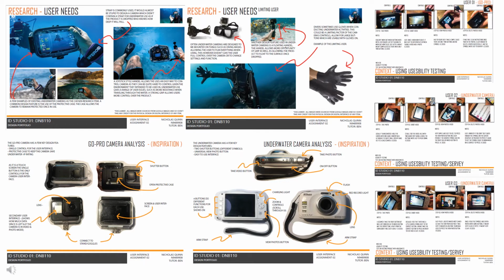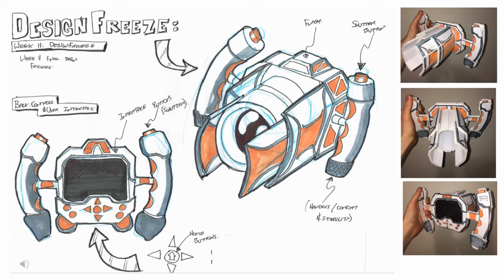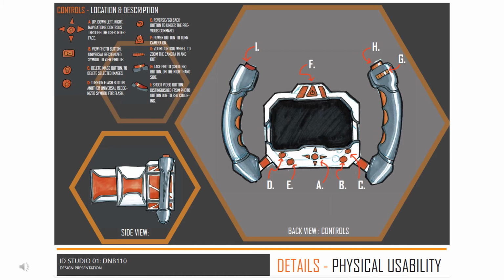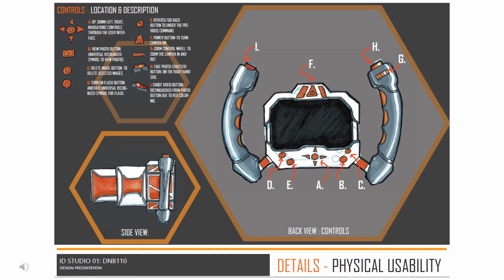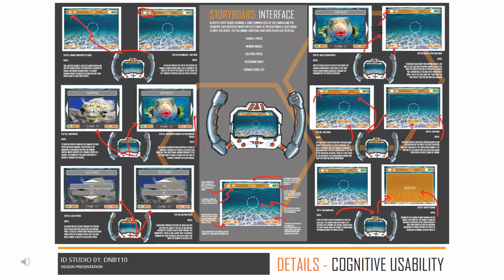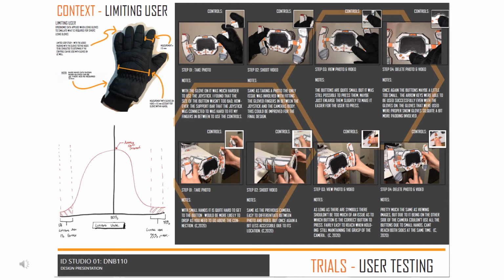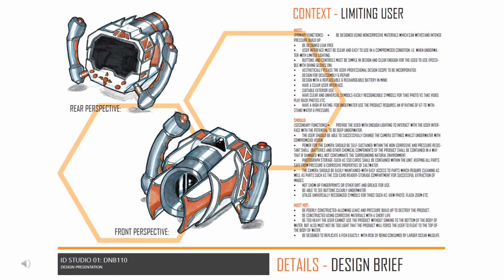DNB110_NICHOLAS QUINN_PRESENTATION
Quick Video explaining the chosen product, the physical and cognitive usability and model.